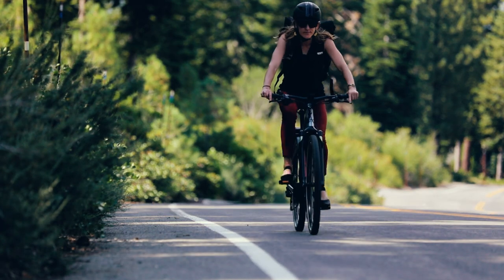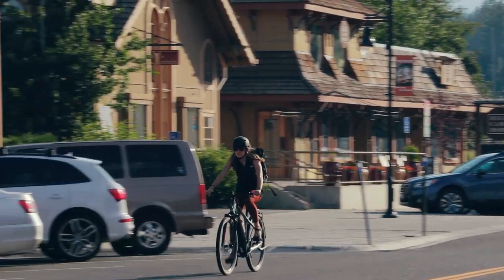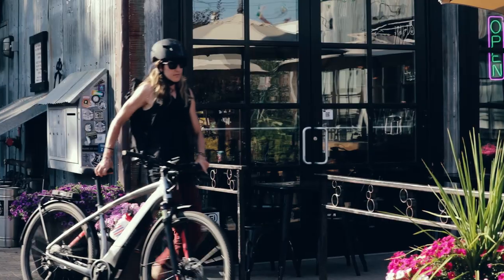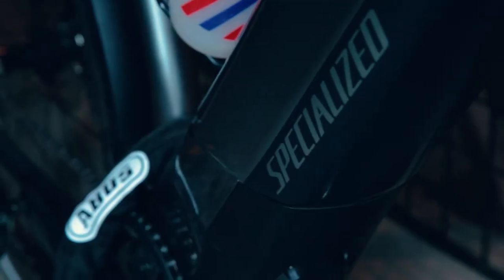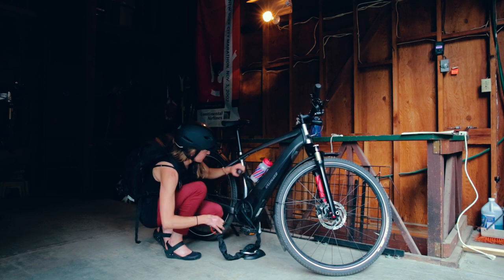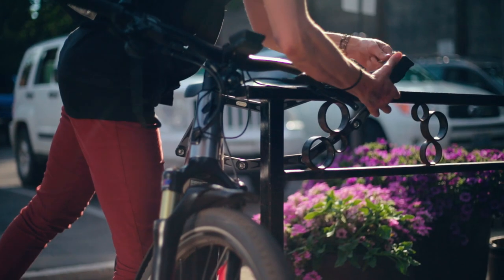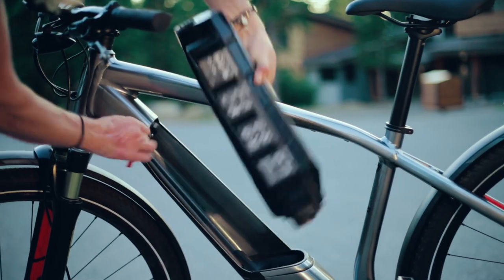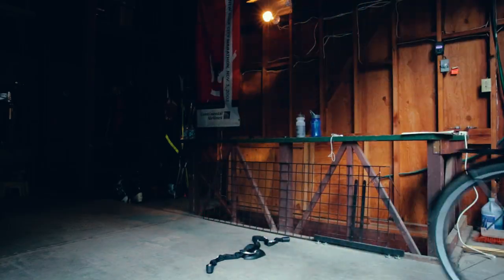The YourPlus System from ABUS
The YourPlus System from ABUS lets you use one key to operate multiple locks.